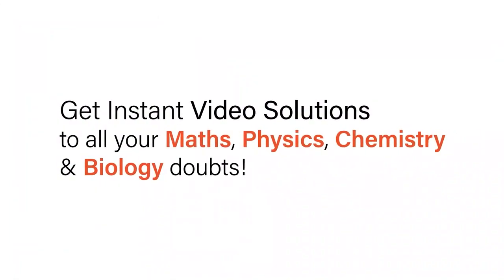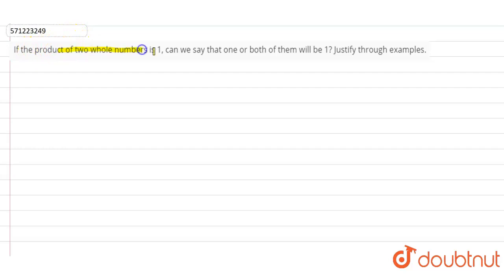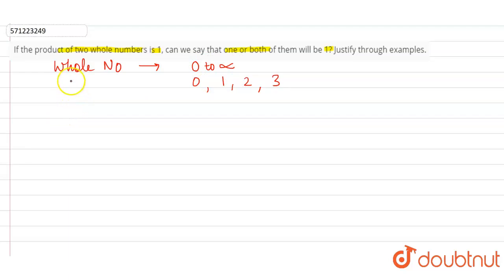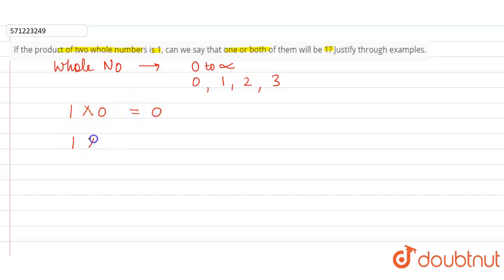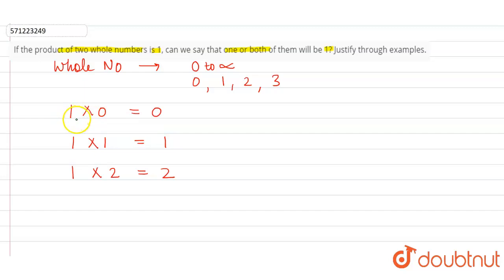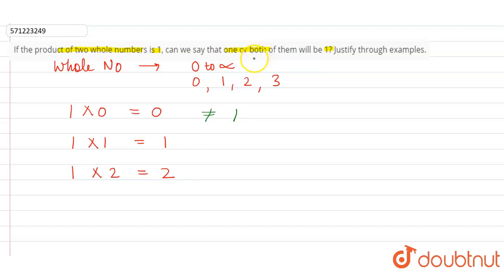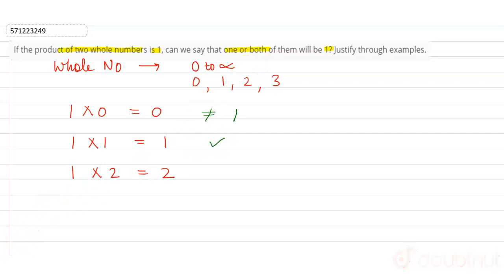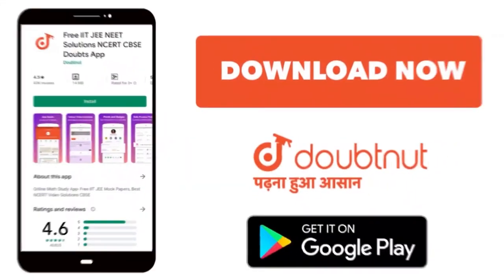If the product of two whole numbersis 1, can we say that one or both of them will be 1? Justify ...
If the product of two whole numbersis 1, can we say that one or both of them will be 1? Justify throughexamples.
Class: 6
Subject: MATHS
Chapter: WHOLE NUMBERS
Board:CBSE

👉 Have Any Query? Ask Us.

Our Telegram Pages:
class 6
6 class ka math syllabus